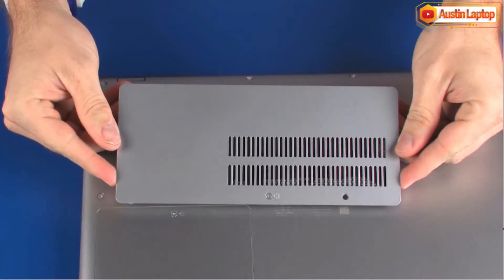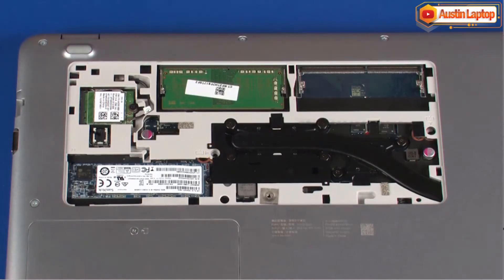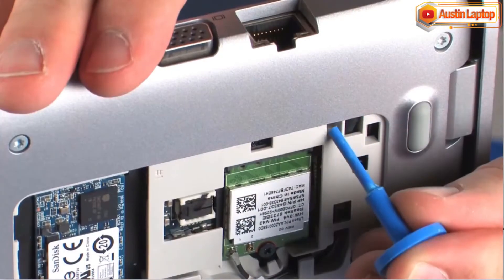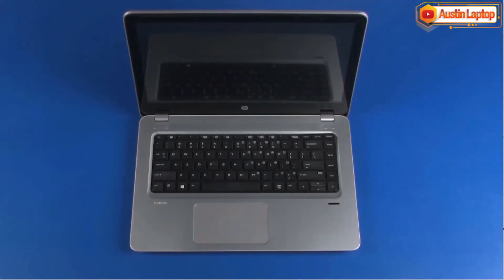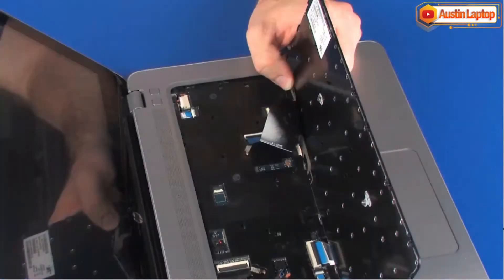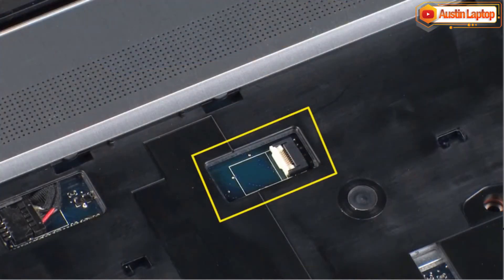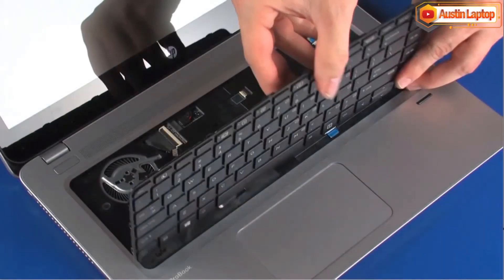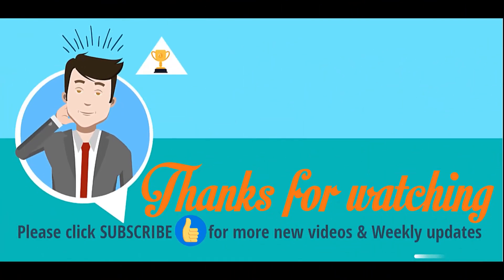How to replace the Keyboard for HP ProBook 440 G4 Laptop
SIMILAR LAPTOP MODEL:
Keyboard for HP ProBook 440 G4, How to replace the Keyboard, Keyboard for HP ProBook 440 G4, hp probook 440 G4, probook 470, hp probook 440 G4, hp probook 440 G4, hp probook 440 G4 g5, hp probook 440 G4 g2, hp probook 440 G4 g3, hp probook 440 G4 g1, hp probook 440 G4 g4, hp 440 G4, probook 440 G4 g6, probook 440 G4 g5, hp 440 G4 g5, hp 440 G4 g2, hp 440 G4 g6, hp 440 G4 g3, probook 440 G4 g2, probook 440 G4 g3, hp 440 G4 g1, hp 440 G4 laptop, probook 440 G4 g1, probook 440 G4 g4, hp probook 13 inch, hp 440 G4 g4, 440 G4 g5, 440 G4 g6, hp probook 13,

DISASSEMBLY TIPS.